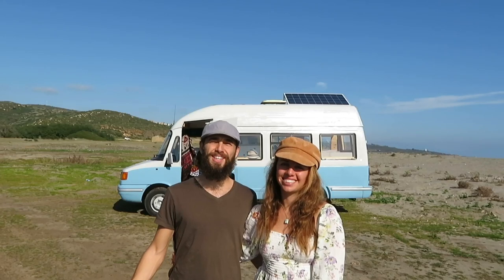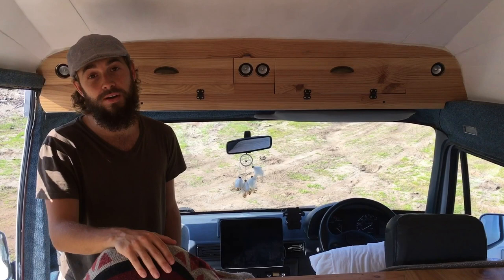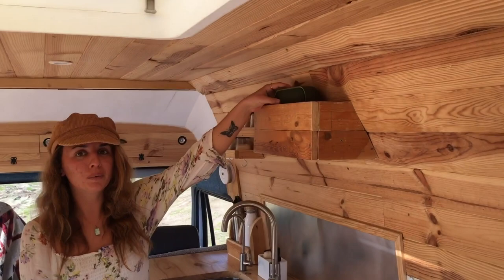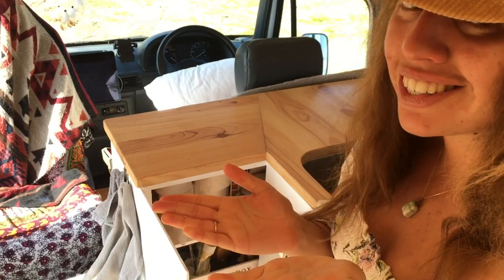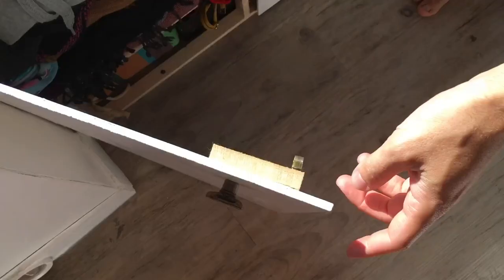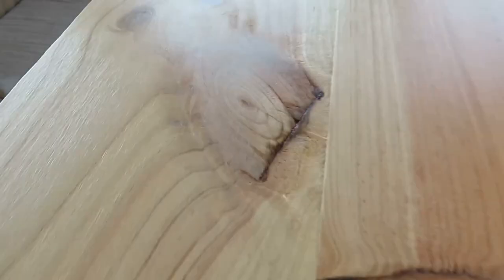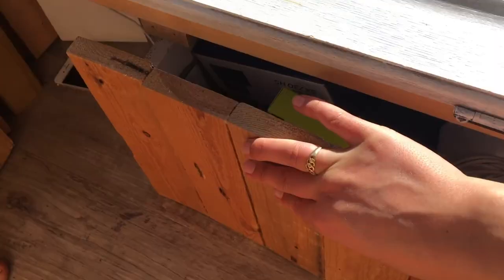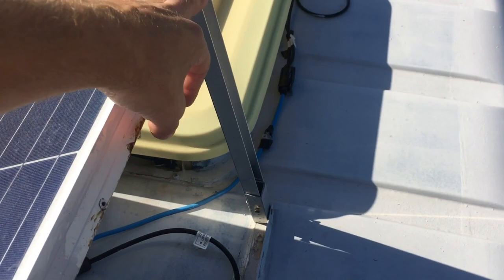HIDDEN CINEMA 🎥 EXTENDABLE KITCHEN 🍳 & CLEVER SOLAR ARRAY ☀️ // Unique Self-Build Conversion 🚐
About this van:
Alba and Luke converted their self-build campervan to follow the sun south across Europe and live a life of exploration.  They've done an incredible job with their LDV Convoy and turned it into a fantastic home!  It features massive water storage (including separate drinking and washing water, a portable external shower, a huge extendable kitchen and a hidden home cinema setup!